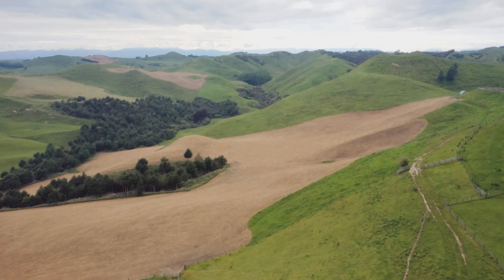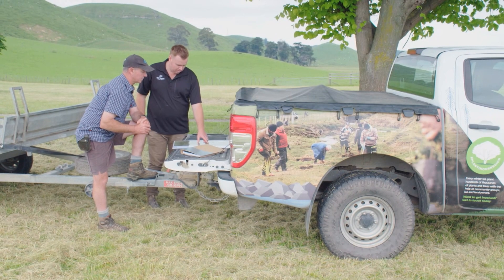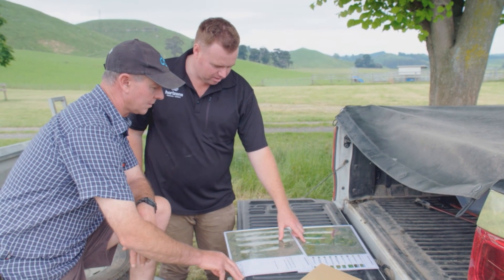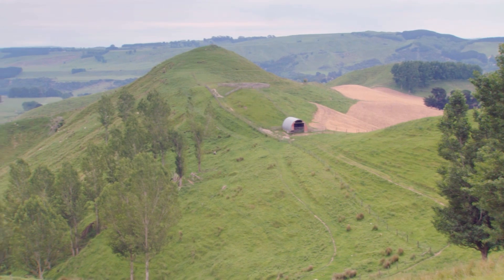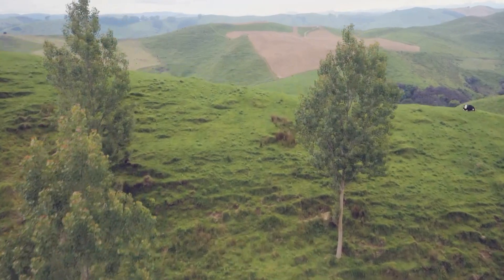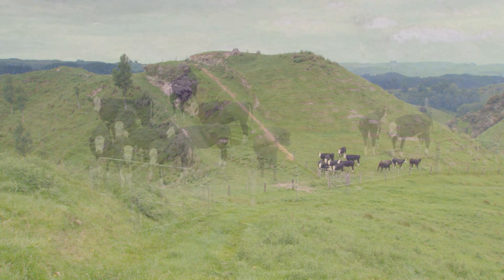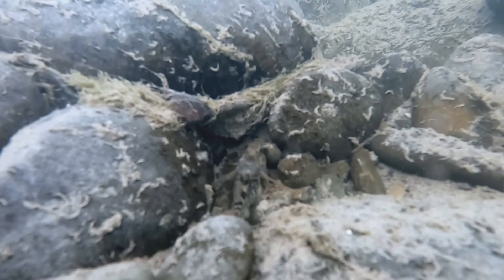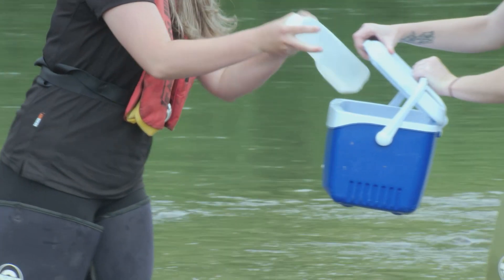Sediment and River Care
Horizons Regional Council’s sediment control initiative.